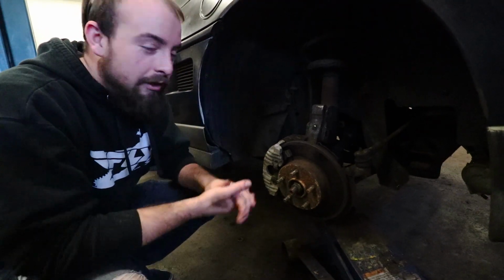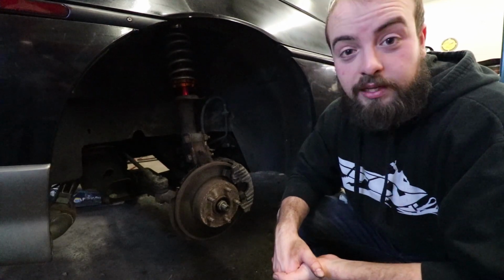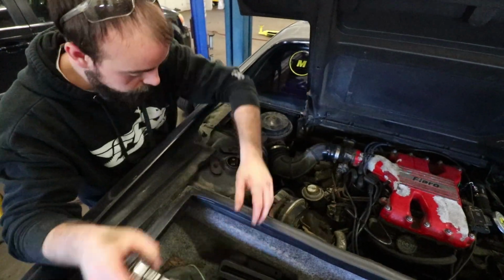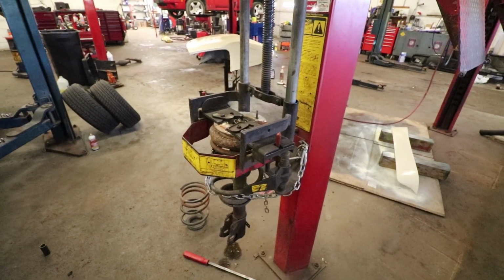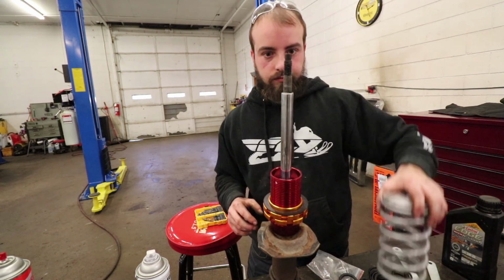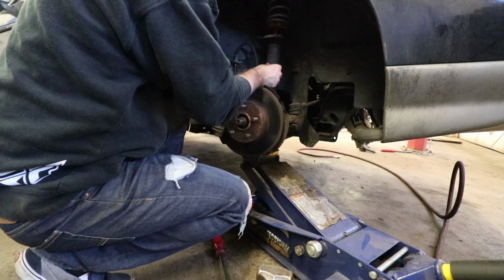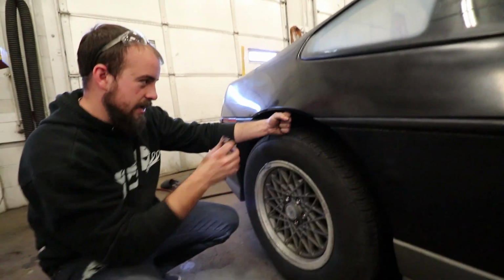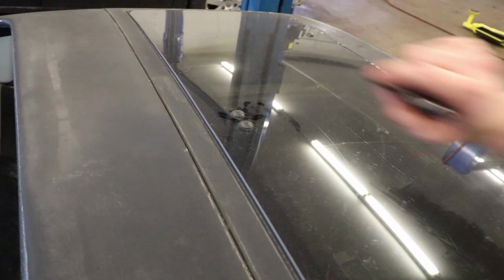Building a fast and furious Fiero!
Welcome to the fleet a Pontiac Fiero! Plenty in store for this build and I hope you guys tag along for the ride! This time we are lowering the Fiero!